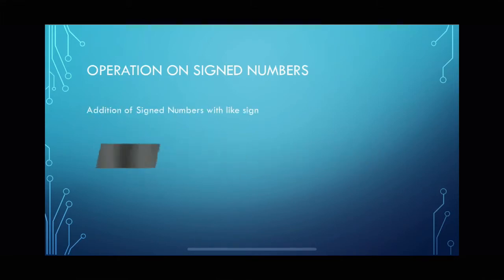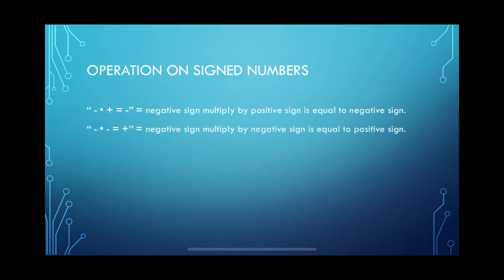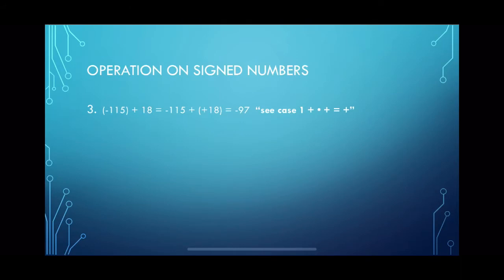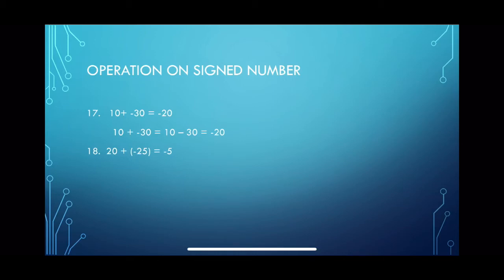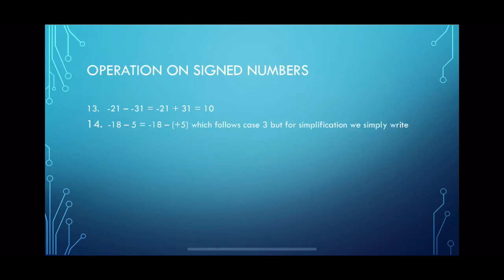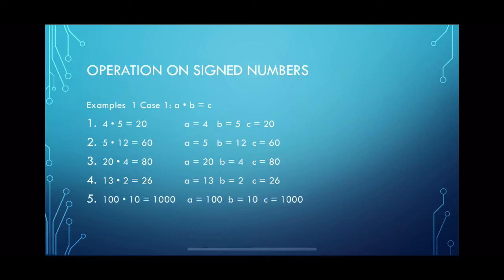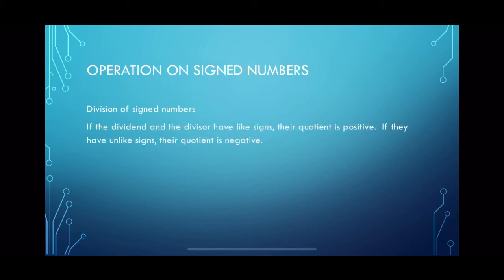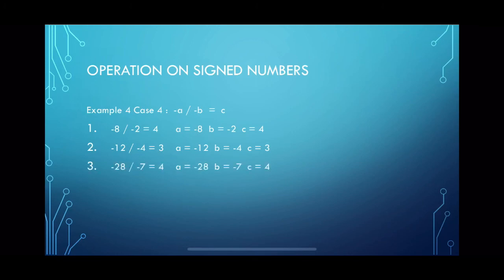Dealing Perfectly with Signed Numbers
Another Mathematica Problem with intelligent solution intended for students, aspiring engineers, math enthusiasts and professionals looking for reliable Mathematics Reviewers.

Mathematics Reviewer for Civil Service Exam
Mathematics Reviewer for College Entrance Exam
Mathematics Reviewer for Civil Engineer Board Exam
Mathematics Reviewer for Electronics and Communication Engineer Board Exam
Mathematics Reviewer for Registered Electrical Engineer Board Exam
Mathematics Reviewer for Registered Master Electrician Board Exam
Mathematics Reviewer for Registered Master Plumber
Mathematics Reviewer for Architecture Board Exam
Mathematics Reviewer for Accounting Board Exam
Mathematics Reviewer for Licensure Examination for Teacher
Elementary Algebra
Highs School Algebra
College Algebra
Mathematics Reviewer Tagalog
Mathematics Reviewer Tagalog Sub title
UPCAT Review Guide
Science High School Review Guide
Philippine Science High School Review Guide
Quiz Bee Review Guide